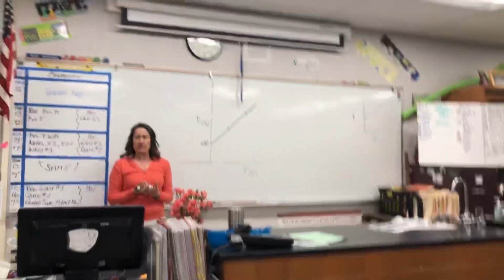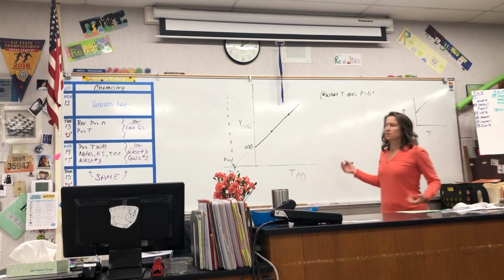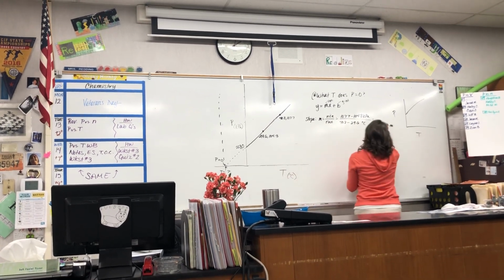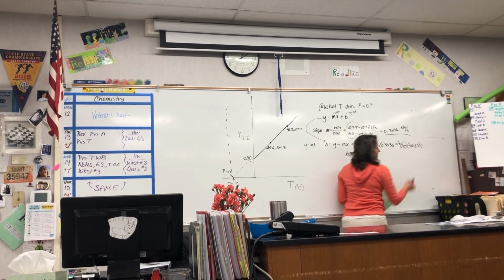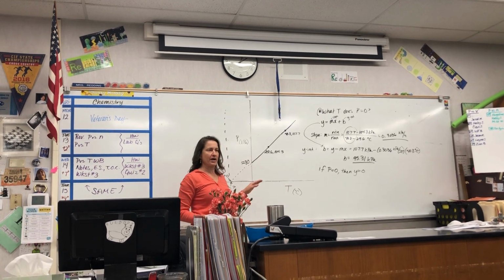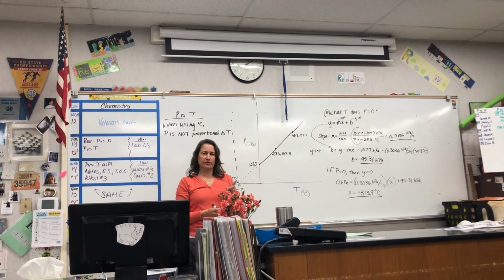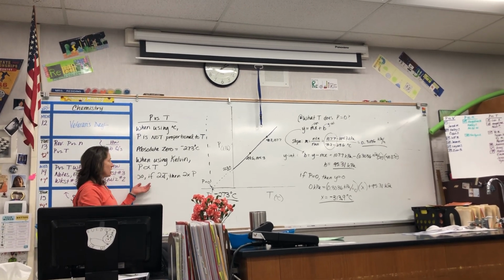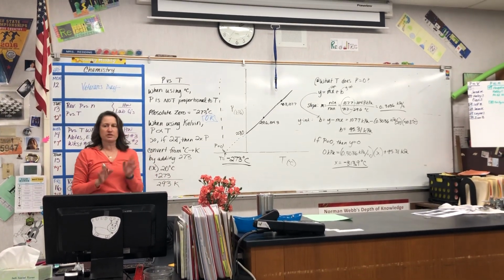Pressure vs. Temperature Discussion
Why we use Kelvin instead of Celsius for gas calculations